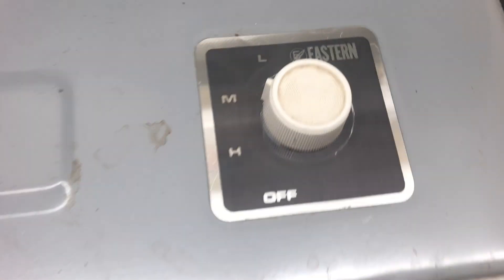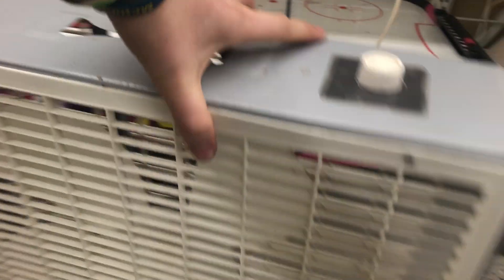Eastern Box Fan